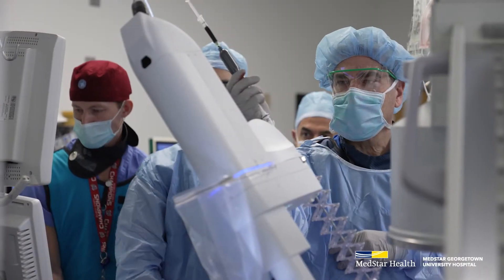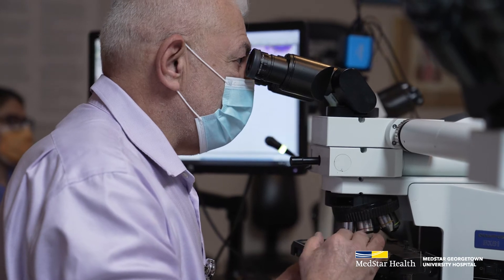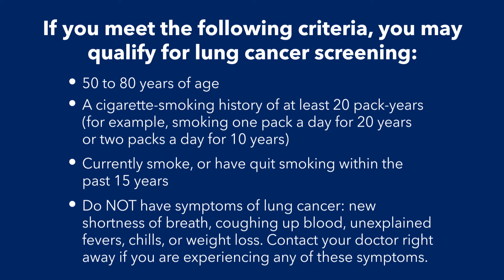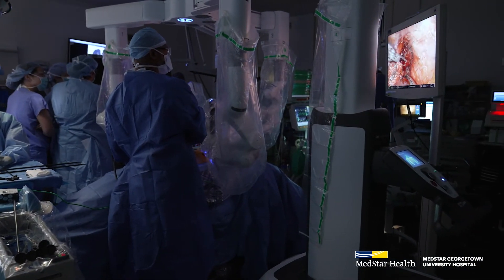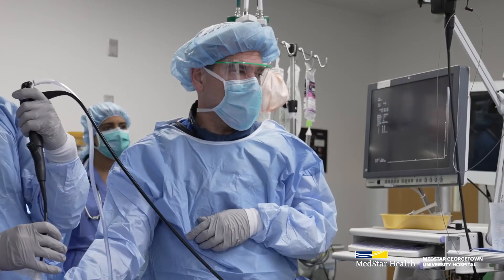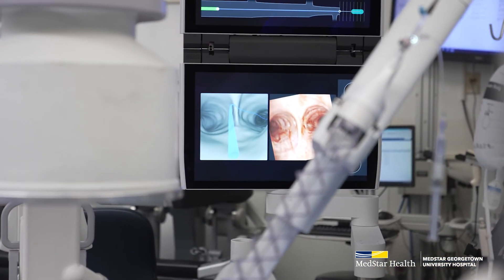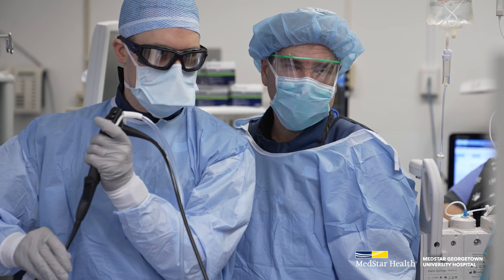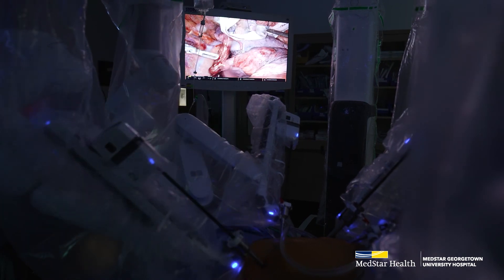Combined Robotic Assisted Thoracic Surgery: Ask Dr. Eric Anderson and Dr. Marc Margolis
Combined Robotic Assisted Thoracic Surgery (CRATS) is a procedure that utilizes multiple cutting-edge technologies, the ION robot bronchoscope and the DaVinci robot, in one procedure. High-risk lung cancer patients first undergo a low dose CT scan of the lung to monitor for tumors. If a tumor is detected, the Ion robot bronchoscope is used to biopsy the lung tumor. If the lung tumor is found – through real-time biopsy – to be cancer, then the endobronchial ultrasound is used to determine if the cancer has spread to lymph nodes. If the lymph nodes are normal, then the patient undergoes surgery to remove the portion of the lung with the cancerous tumor using the DaVinci robotic video-assisted thoracic surgery system during the same anesthesia procedure.